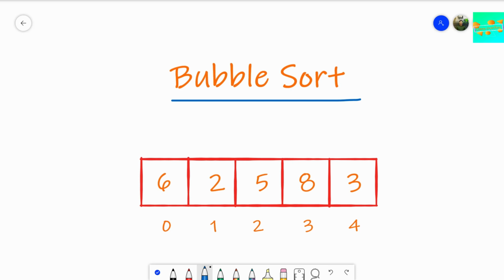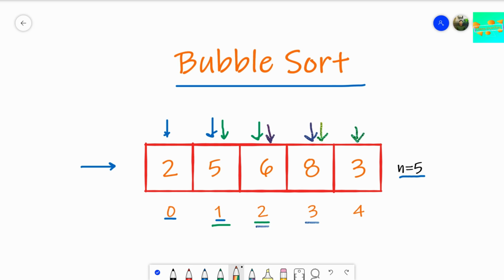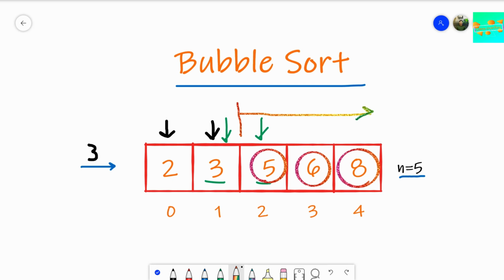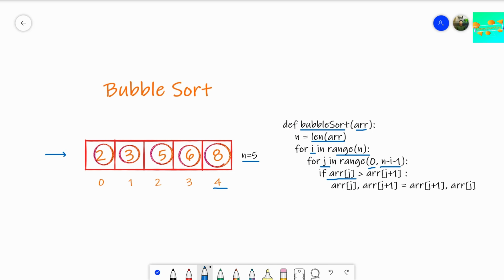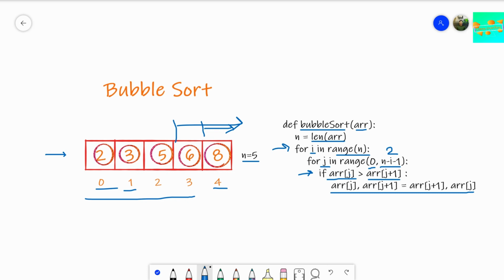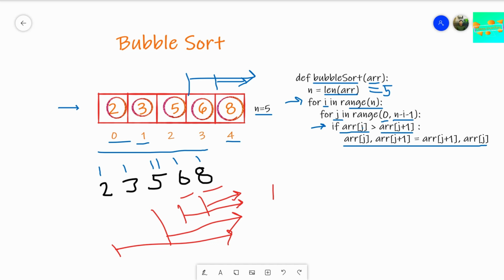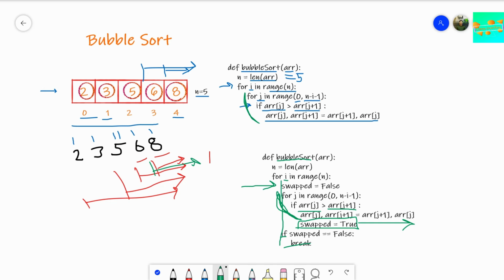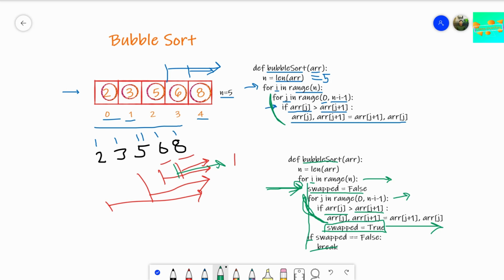Bubble Sort Algorithm in Python | How Bubble Sort Works? Time Complexity | Learn Overflow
In this video I have explained about Bubble sort and its working procedure. Also shown its python implementation and discussed about its time complexity.

bubble sort algorithm follows which of the following algorithm design